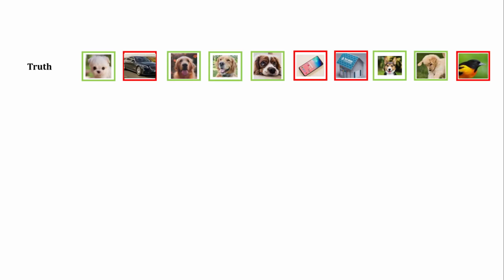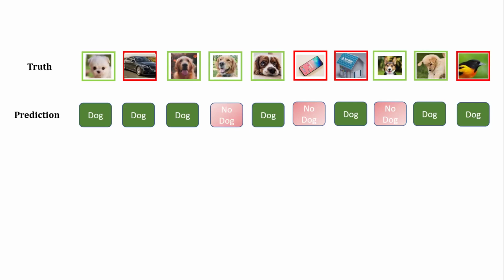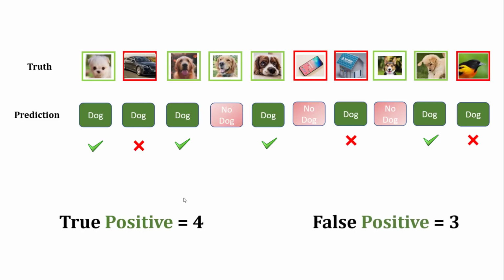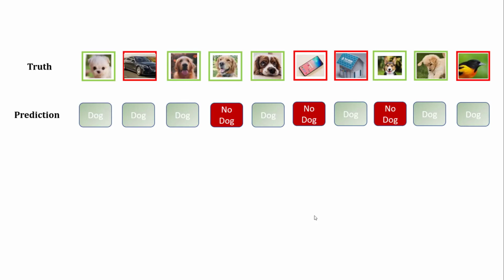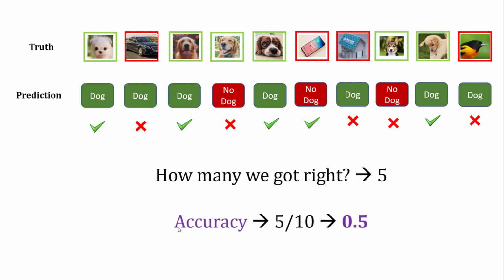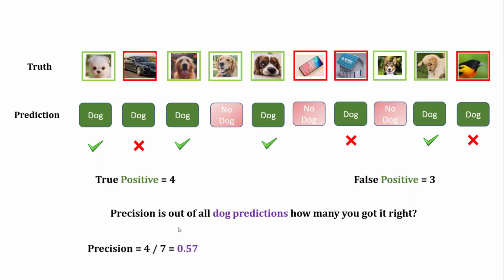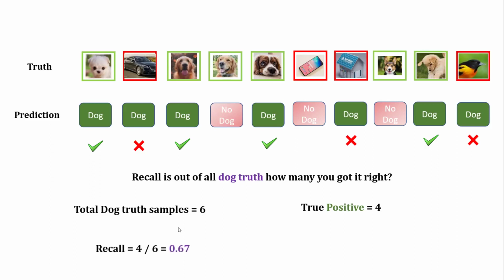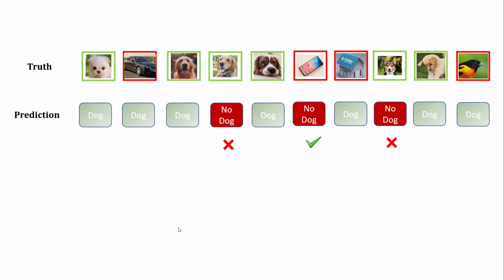Precision#, Recall#, F1 score#, True Positive Deep Learning#